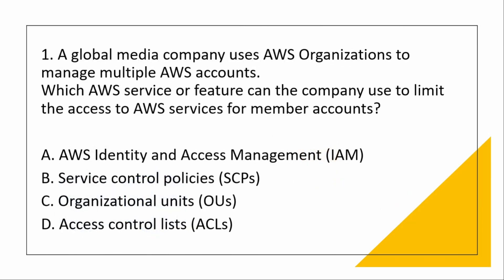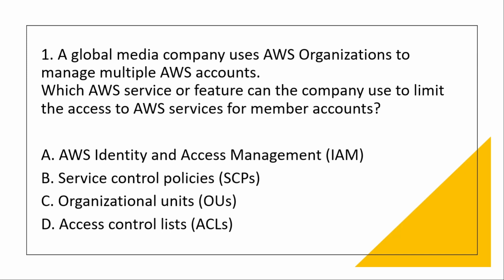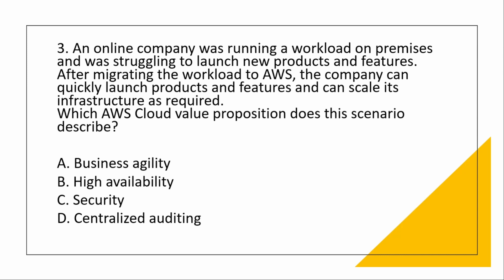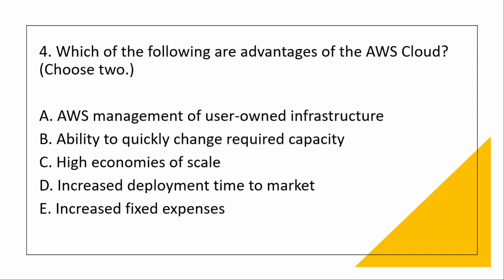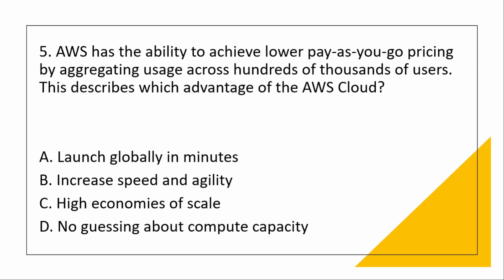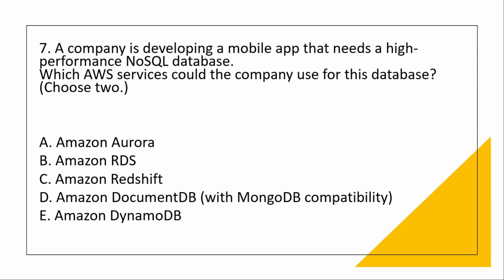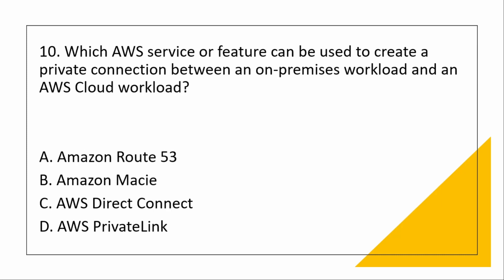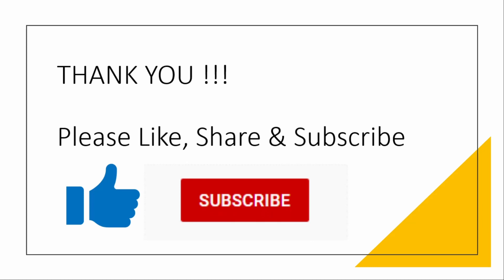How to Pass the AWS Certification Real Exam: Cloud Practitioner - PART 6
This is part 6 of my AWS Cloud Practitioner Tutorial where I am explaining new way of understanding services thru practice Questions, so that you learn and practice together.